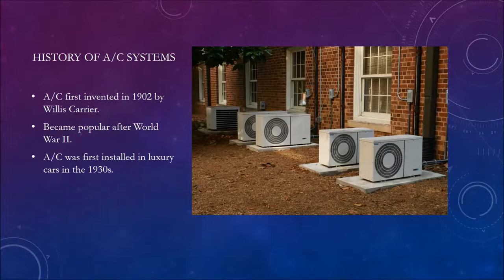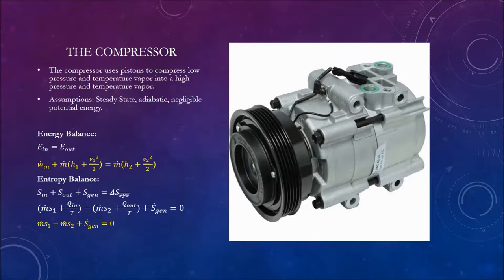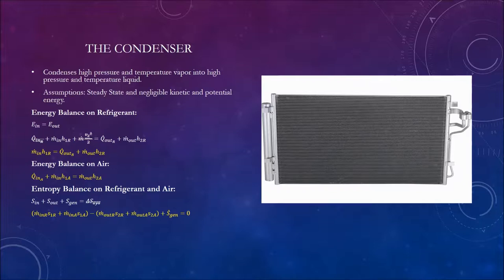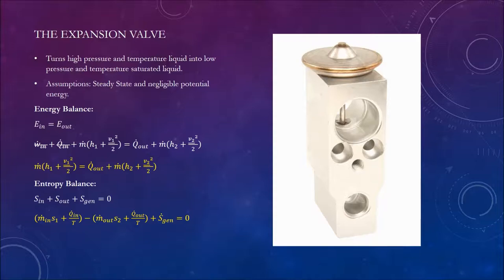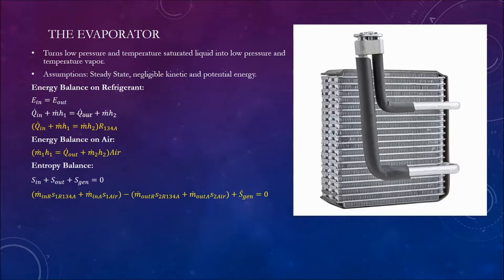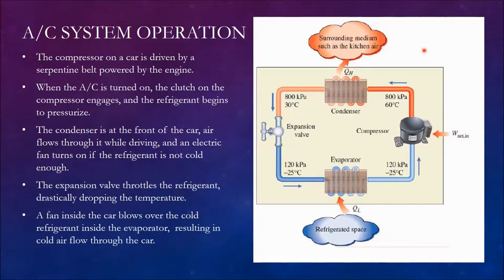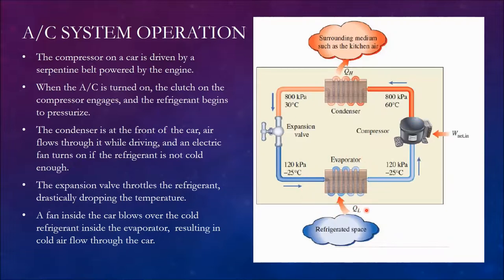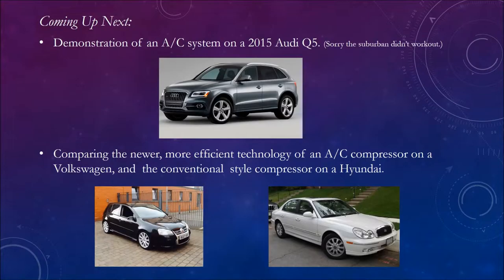A/C project for Thermodynamics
This was a project I did for my thermodynamics class demonstrating the operation of an A/C system in a car.